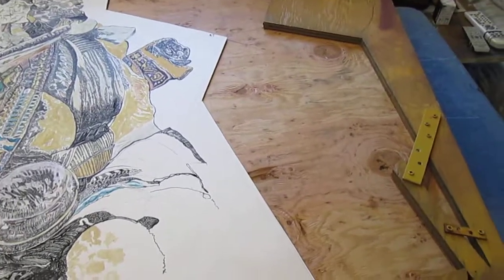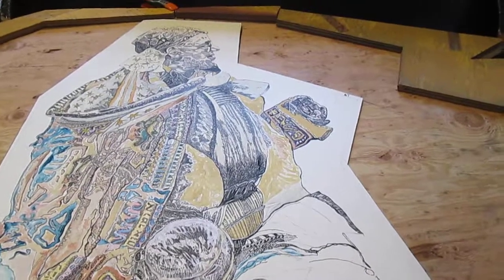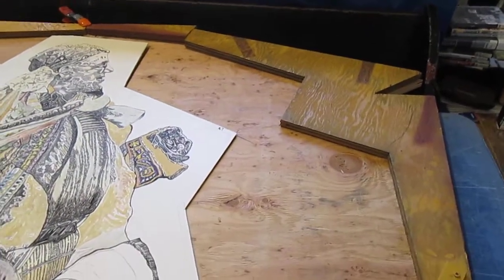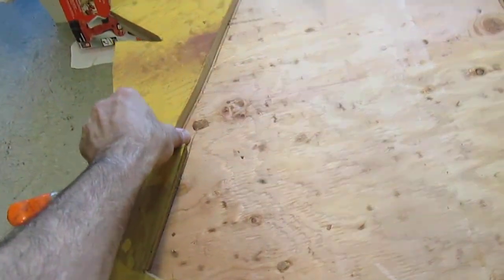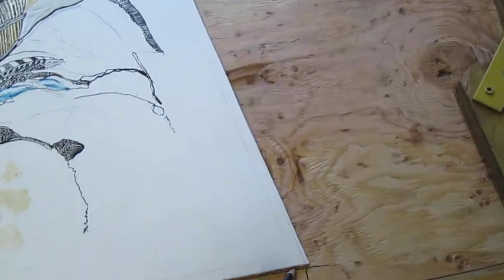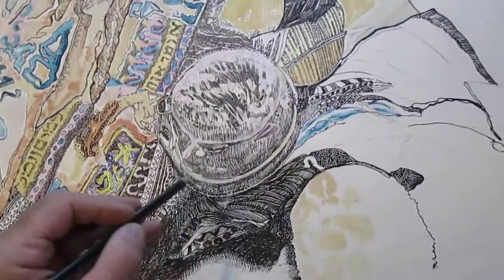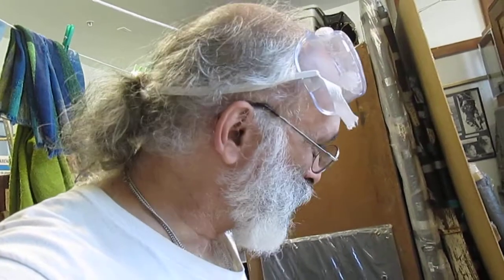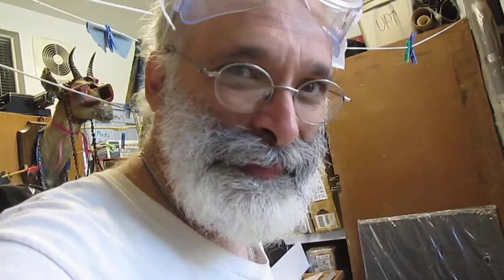Holocaust mosaic art: How it's done - wood base for Łódź deportee to Chelmno art / A.Segan art ©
Filmed Sept. 22, 2012.
Artist Akiva Kenny Segan shows the almost completed wood base & perimeter frame - which will be covered with a mosaic to-be-created around the drawing "Mutliple Amputee awaiting deportation, Lodz, Poland."
The drawing was inspired by a black & white photo of a Jewish woman with no limbs who was photographed seated outdoors in the city of Lodz [Łódź], Poland, awaiting transport to the Nazi death camp at Chelmno.
A 7 min., 21 sec video of an 18 or 19 year old college student, and artist Akiva Kenny Segan, talking about the completed work, Jan. 2015, Cascadia College, Bothell, Wash:
A 38 sec video of the drawing, completed Feb. 2015, for the 7th mosaic-drawing combo of the Under the Wings (Holocaust) art series. It depicts Pére Jacques, a French Righteous Person murdered at the Mauthausen concentration-death camp in Austria: